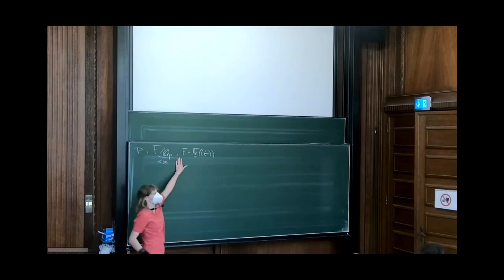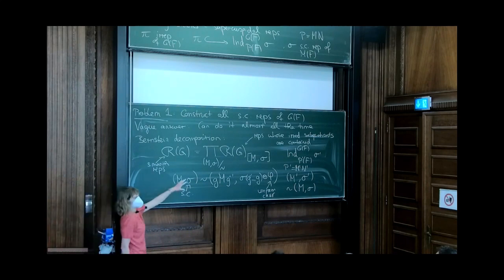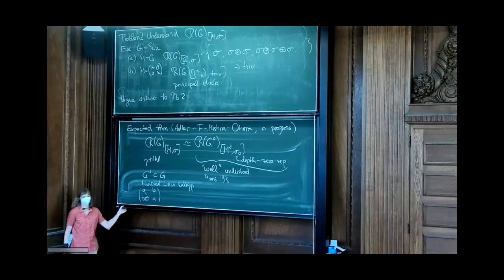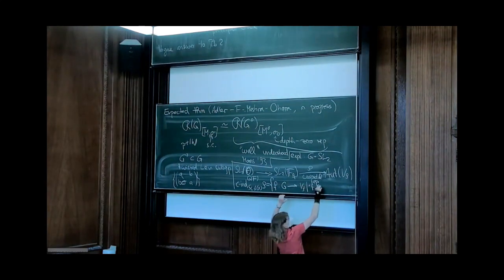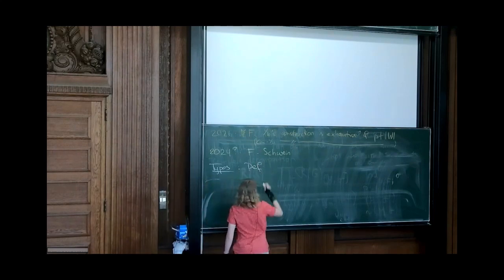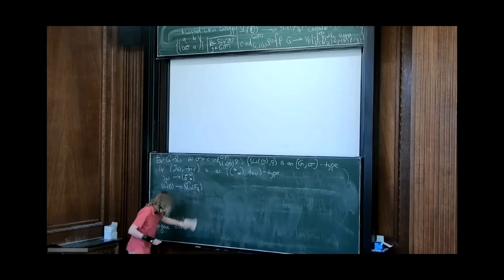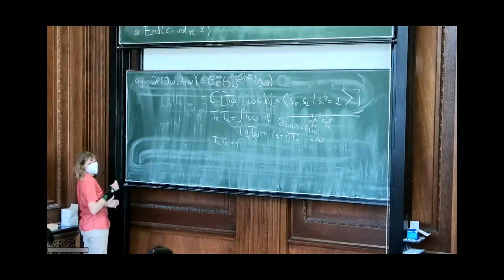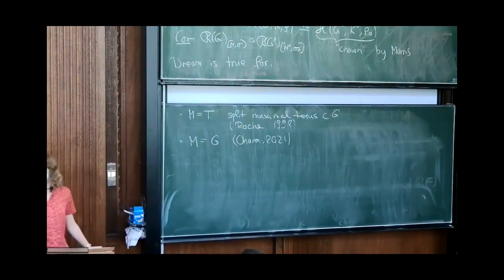Jessica Fintzen: Representations of p-adic groups and Hecke algebras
An explicit understanding of the category of all (smooth, complex) representations of padic groups provides an important tool in the construction of an explicit or categorical local Langlands correspondence. The category of representations of p-adic groups decomposes into subcategories, called Bernstein blocks, which are indexed by equivalence classes of so called supercuspidal representations of Levi subgroups. In this talk, I will give an overview of what we know about an explicit construction of supercuspidal representations and about the structure of the Bernstein blocks. In particular, I will discuss a joint project in progress with Jeffrey Adler, Manish Mishra and Kazuma Ohara in which we expect to show that general Bernstein blocks are equivalent to much better understood depth- zero Bernstein blocks. This is achieved via an isomorphism of Hecke algebras, as I will explain.